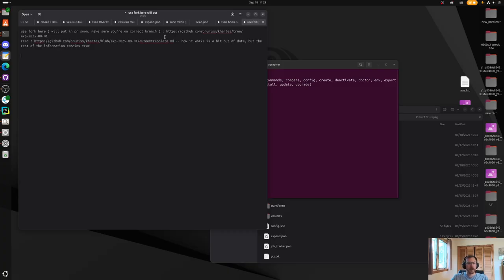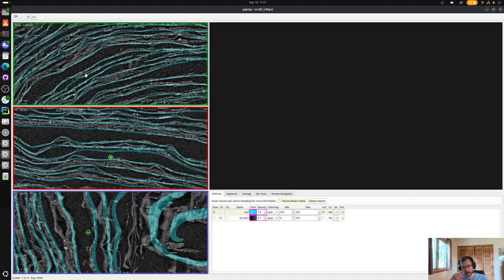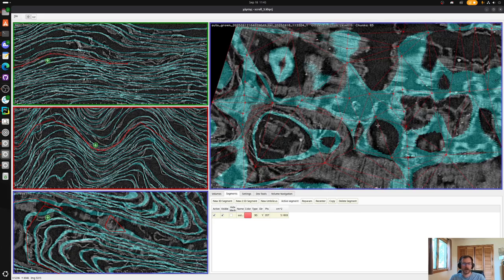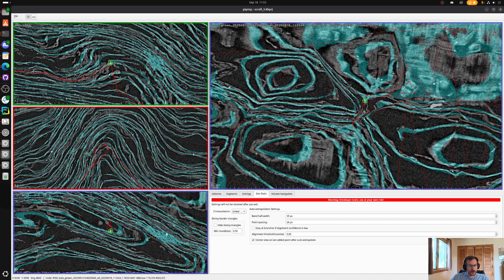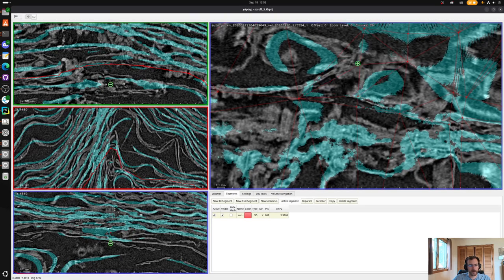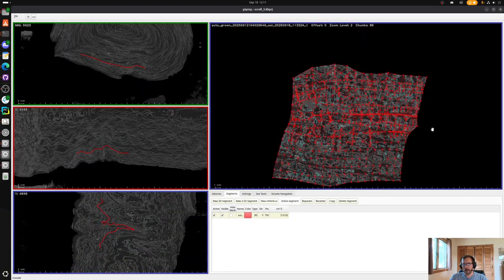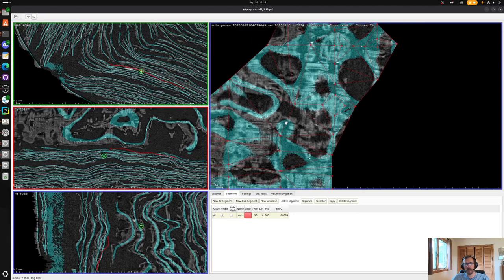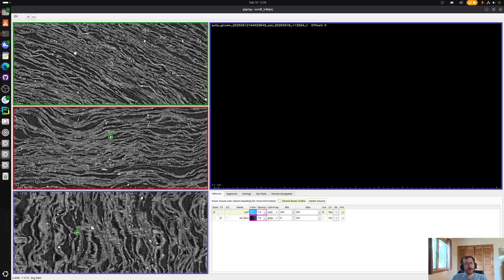Refining and Extending vc3d segmentations in Khartes